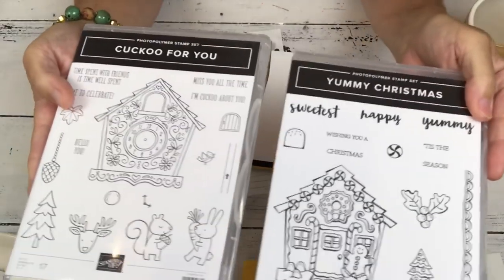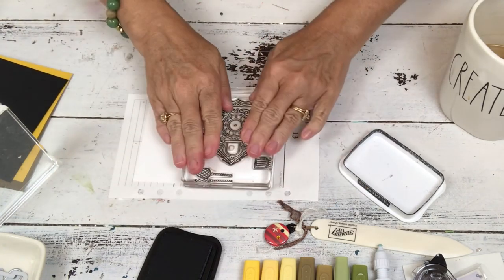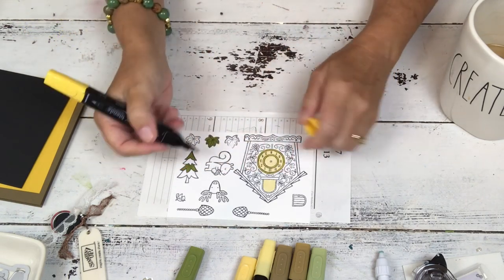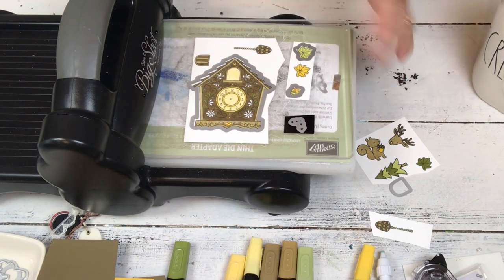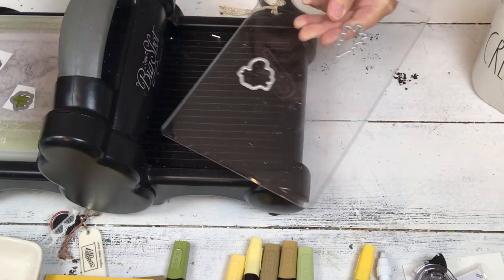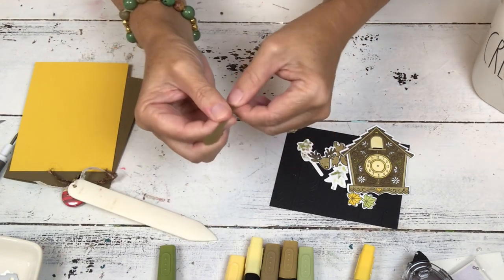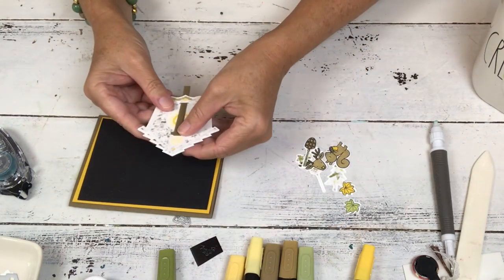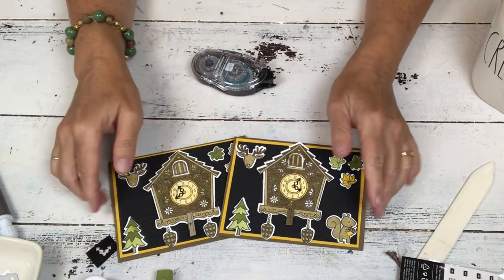Oktoberfest Interactive Cuckoo Clock Gingerbread House Retro German Style Stampin' Up! Card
Here is what I used to make the card.  The links will take you to where you can purchase the items from my online store.  I offer free Thank You gifts every month.  Make sure to check my website to see what's available this month!